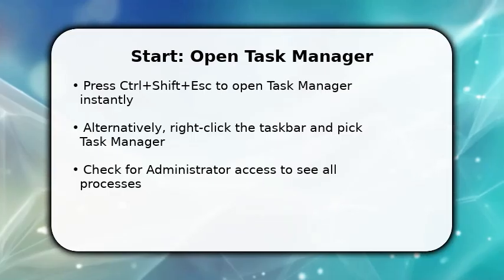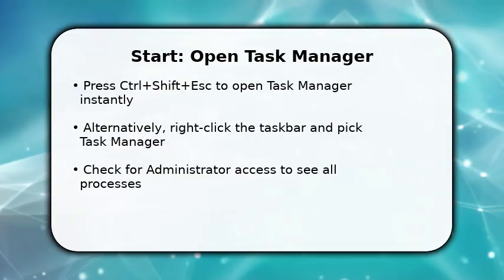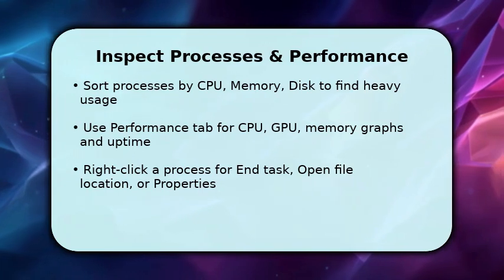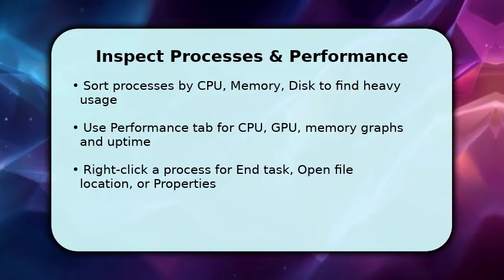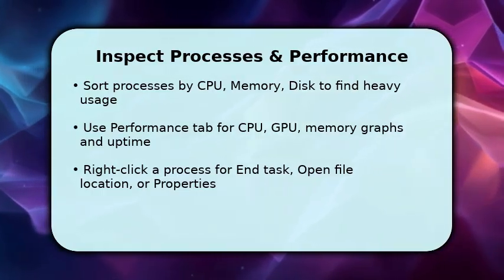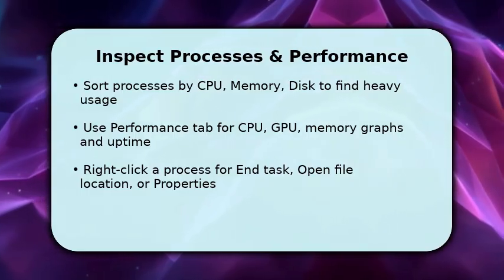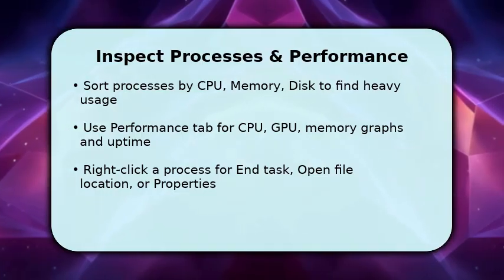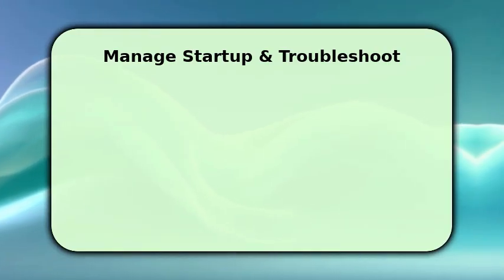How to Go to Task Manager (easy Method)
Discover the simple steps to access your Task Manager on Windows. This quick guide will walk you through opening it directly from within File Explorer, using keyboard shortcuts for speedy navigation, and understanding its essential functions like CPU usage monitoring.

Task Manager, Windows Access, CPU Usage Monitoring, File Explorer Keyboard Shortcuts, System Performance Check